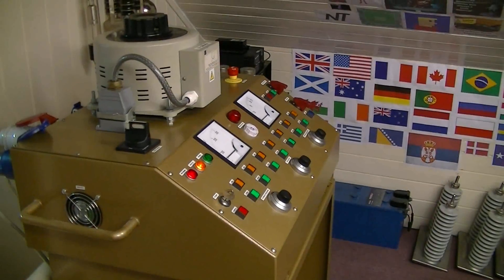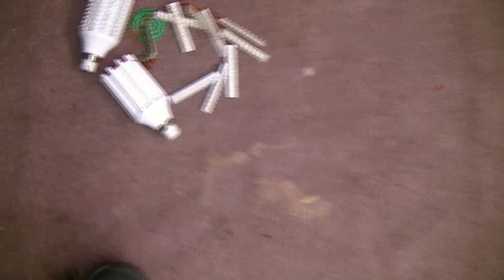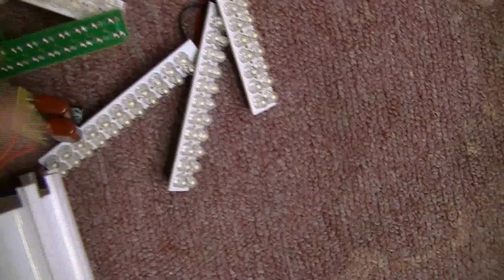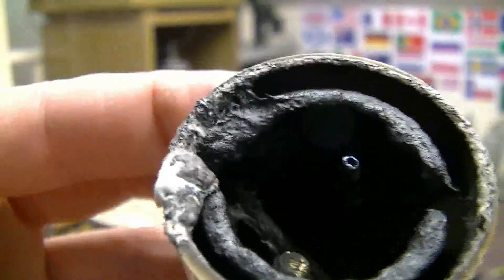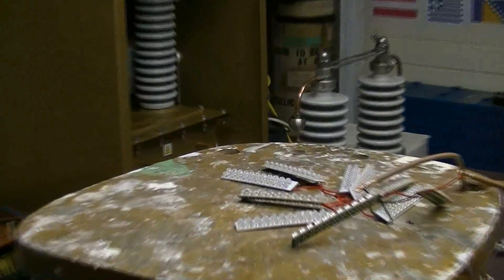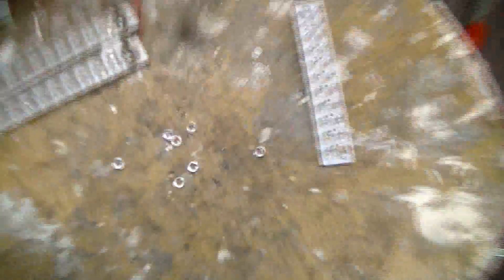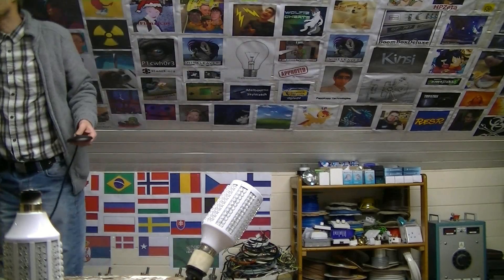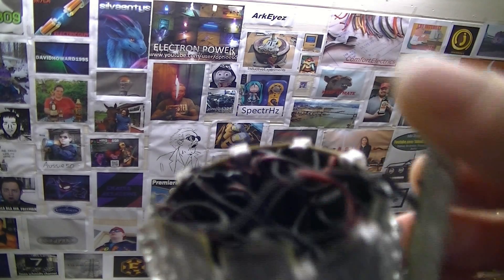LED Lamp Blasted With 6000 Volts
LED Blasted with 6000 Volts
Capacitor vents violently too :)